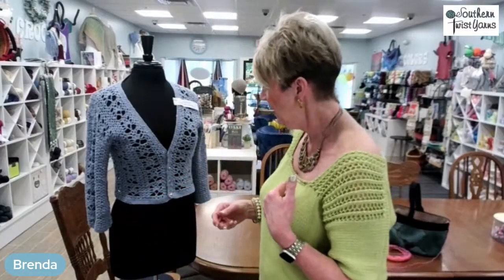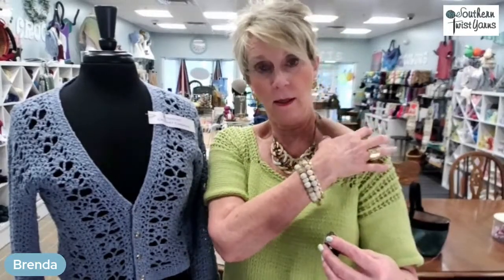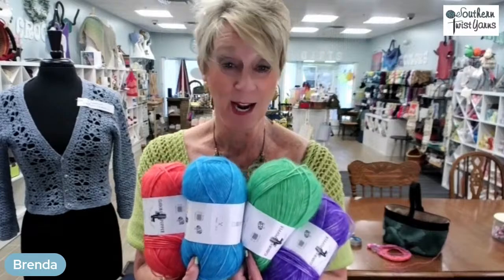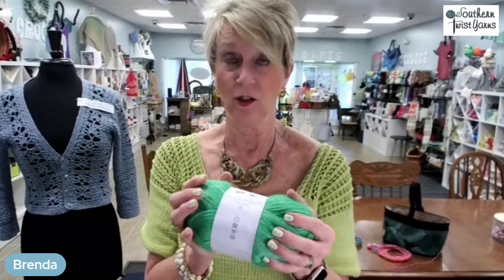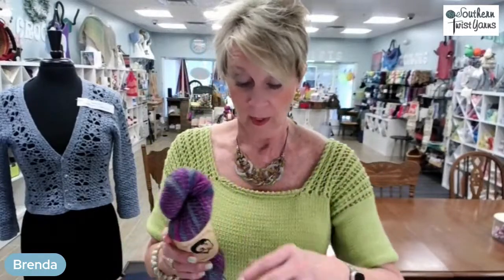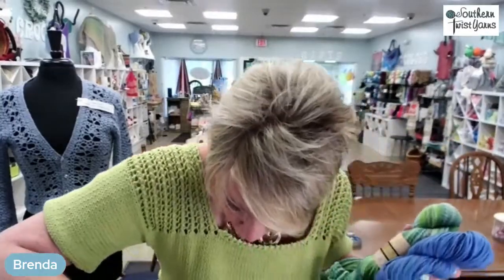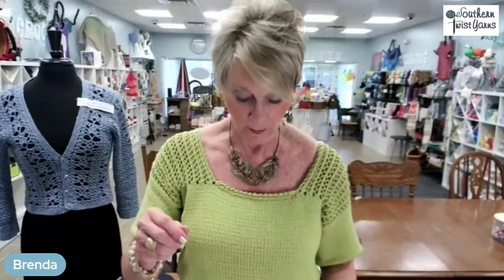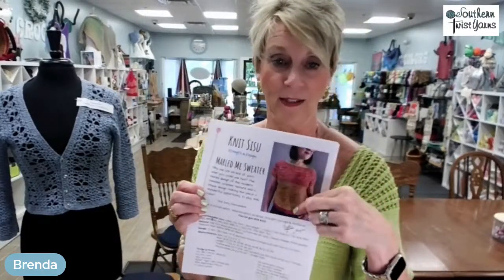Back from Market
Come see what I found!